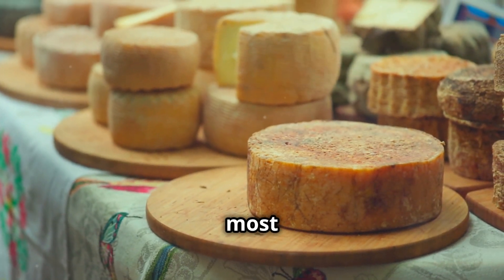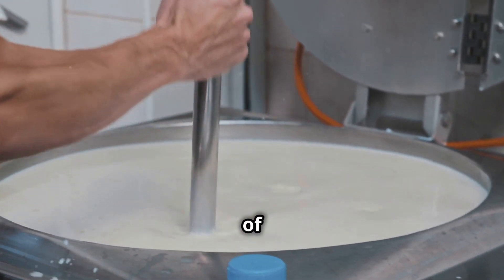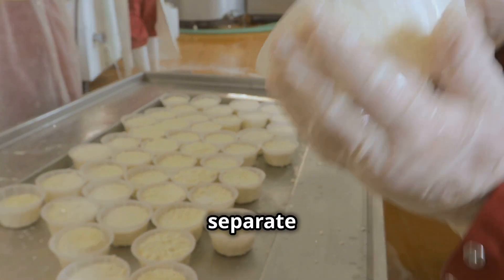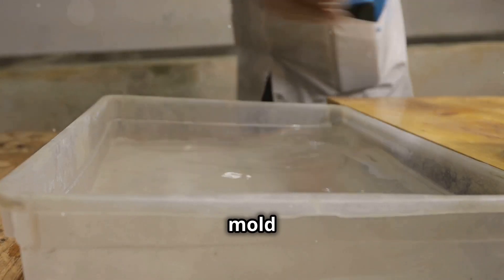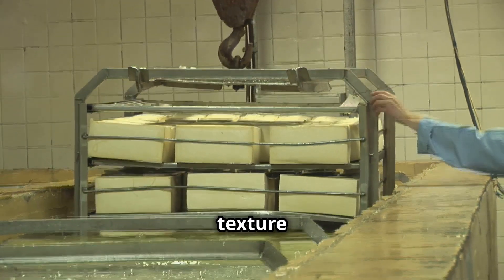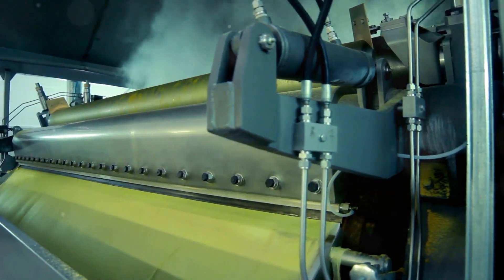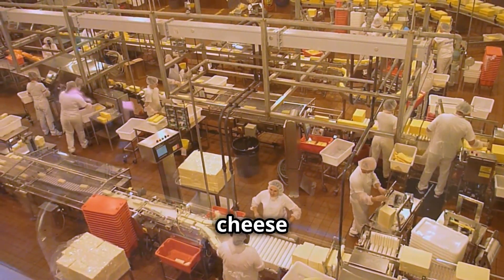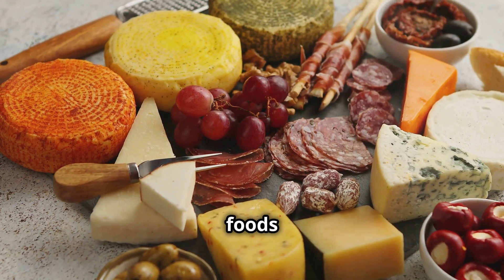How Cheese is Made – From Fermentation to Factories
Ever wondered how cheese is made? In this video, we dive into the fascinating world of cheese production, from the science of fermentation to the different processes that create various types of cheese like cheddar, brie, and blue cheese. We’ll also take you inside industrial cheese factories to see how they scale up this age-old craft for mass production. 🧀
Discover how milk is transformed into delicious cheese, the role of beneficial bacteria in fermentation, and how factories automate and age cheese for consistent quality. Whether you’re a foodie or just curious about the food on your plate, this video has all the cheesy details you need!
🌟 In this video, you’ll learn:
• The science behind fermentation and how milk turns into curds and whey
• How different types of cheese are made, from soft cheeses to hard, aged varieties
• The role of industrial cheese production in making cheese for the masses